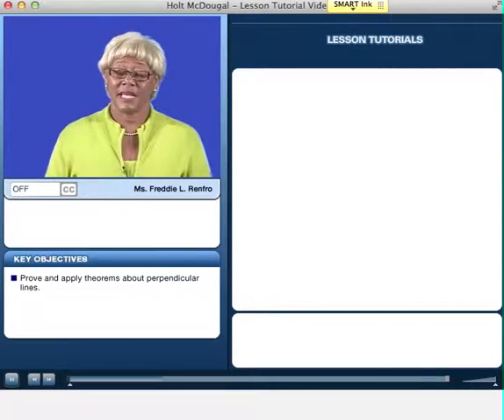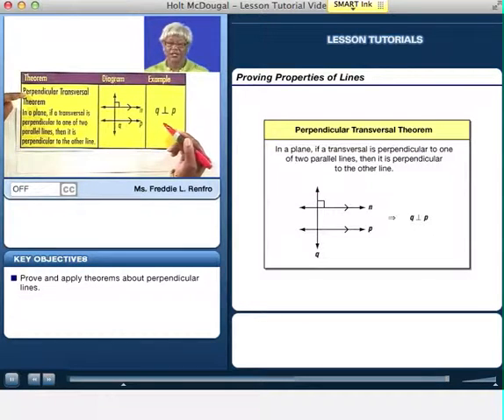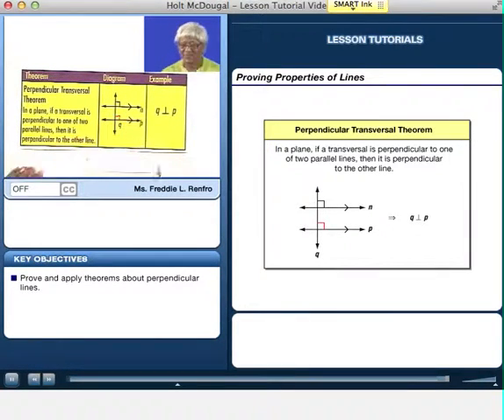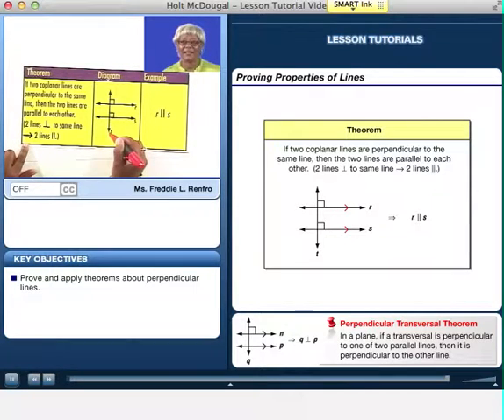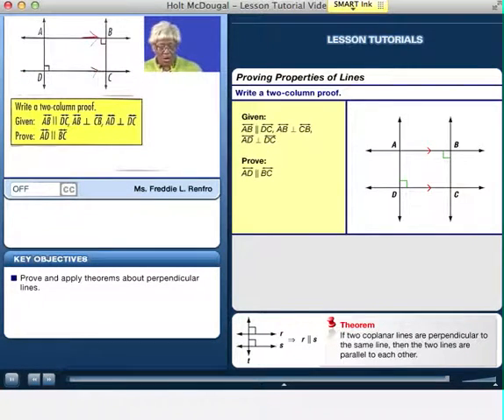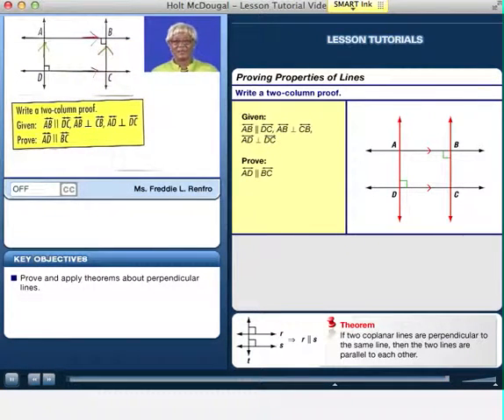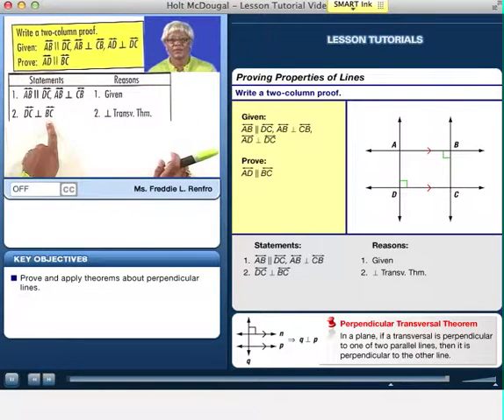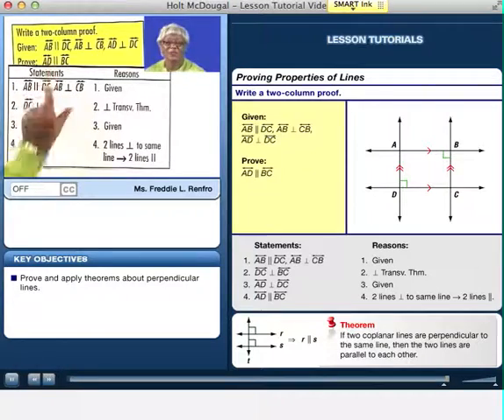3.4 Example 2